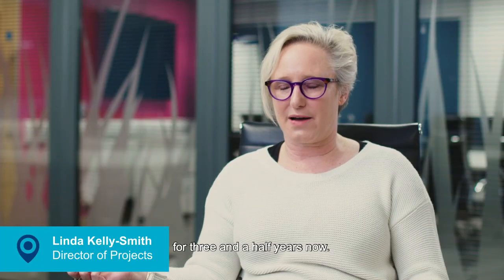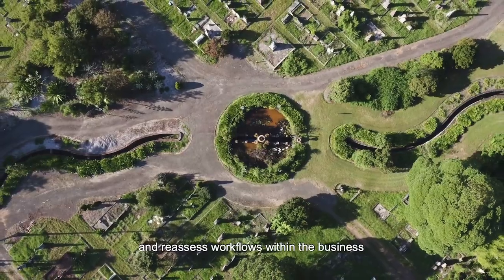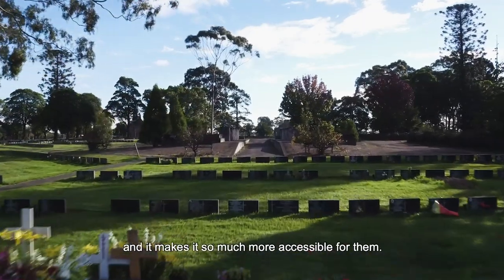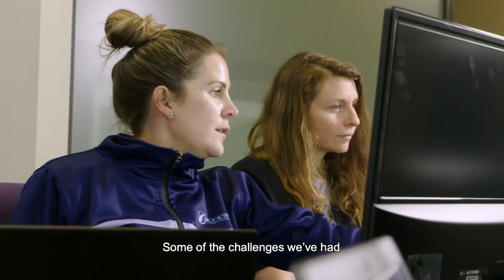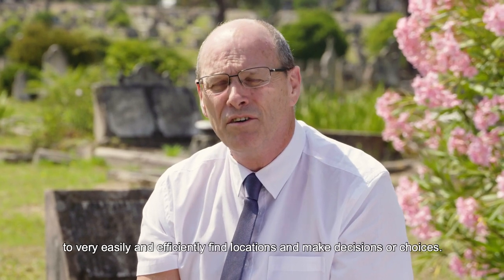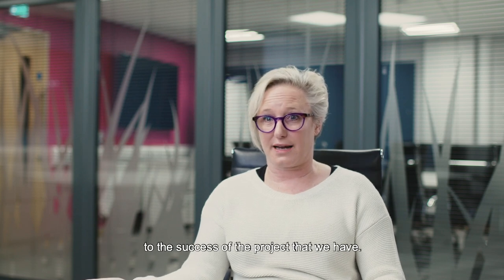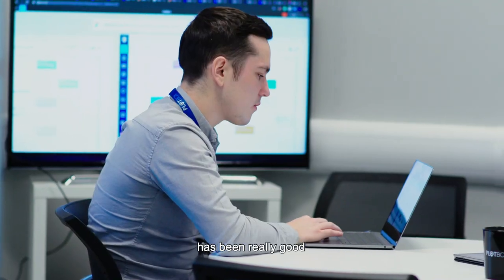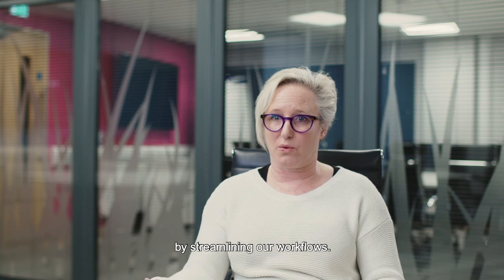PlotBox Customer Success Story: Rookwood General Cemetery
Rookwood General Cemetery have been users of PlotBox since 2019.

Rookwood is the largest cemetery in the Southern Hemisphere, and in 2018 they began the mammoth project of creating a map of their 700-acres, and migrating to a cloud-based cemetery management software.

In this testimonial video, Rookwood staff chat about why they chose PlotBox and how it's changed their cemetery operations.